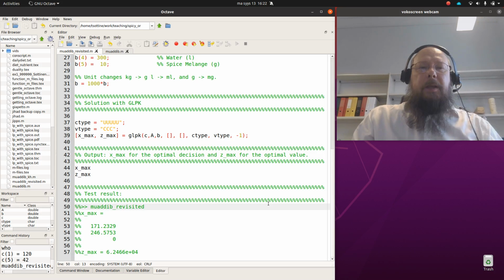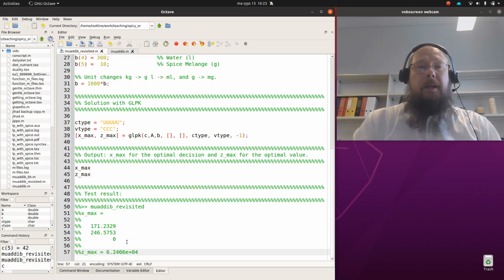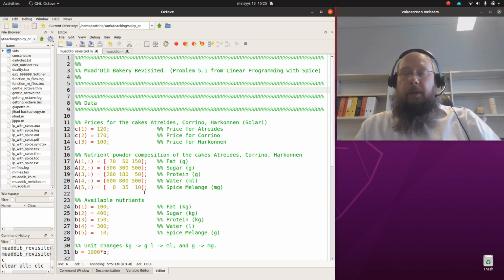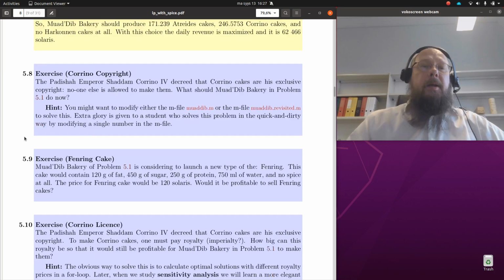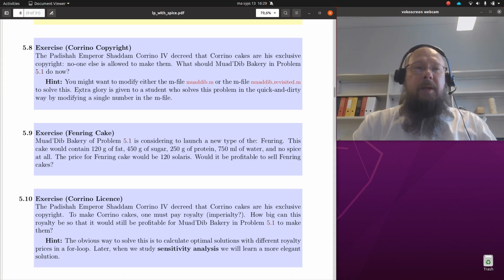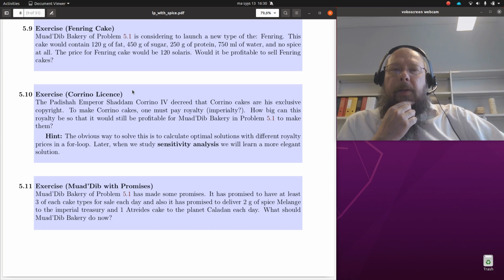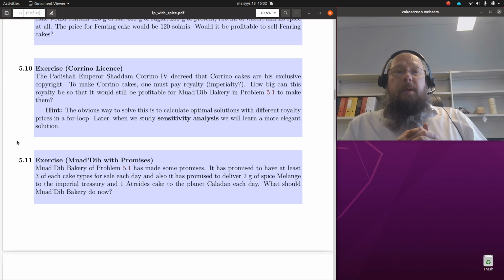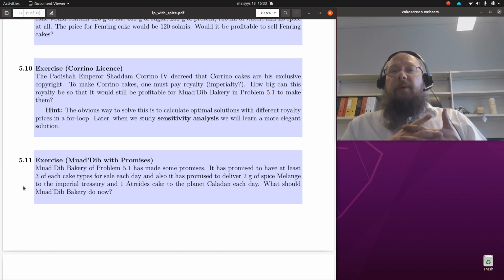18 LPwS 5 4 Solving Product Mix Problem with GLPK Revisited 13 min